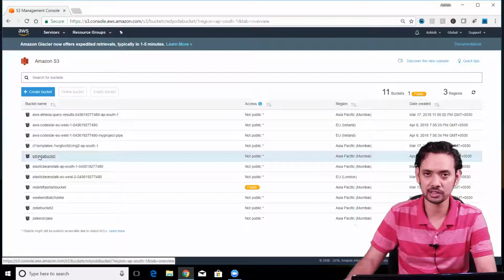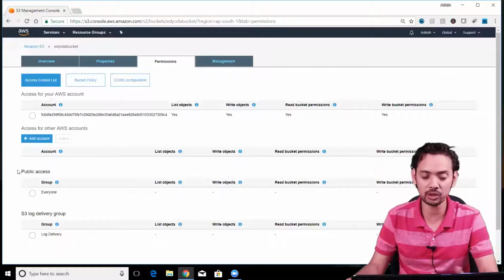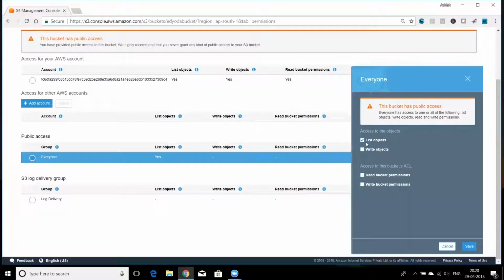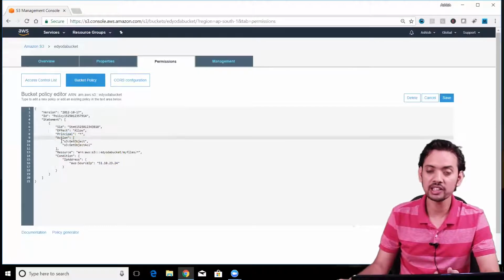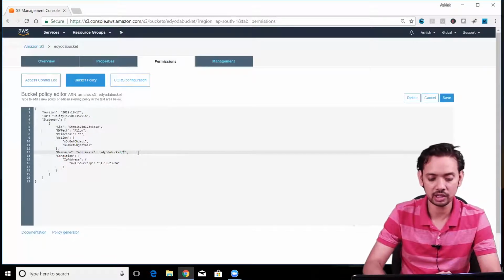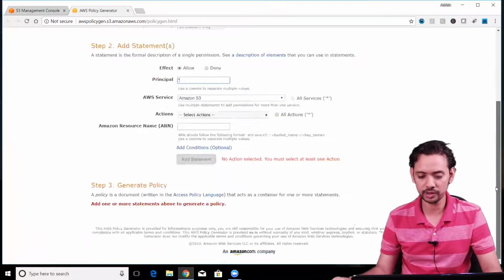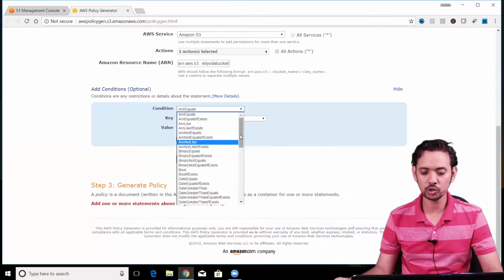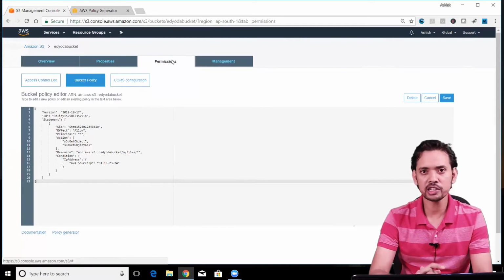AWS S3 - Security Measures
Data Security is always one of the prime concern of enterprises when using cloud or otherwise.

Amazon S3 provides comprehensive security and compliance capabilities that meet even the most stringent regulatory requirements. It gives you flexibility in the way you manage data for cost optimization, access control, and compliance. However, because the service is flexible, a user could accidentally configure buckets in a manner that is not secure.

In this video we talk about various access control mechanisms such as access control and bucket policies, to secure your bucket and its content.